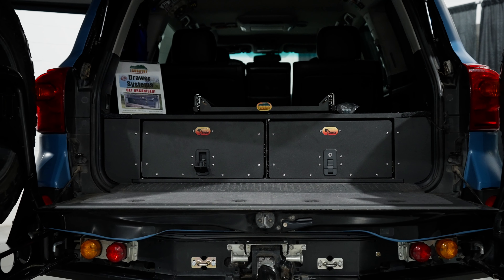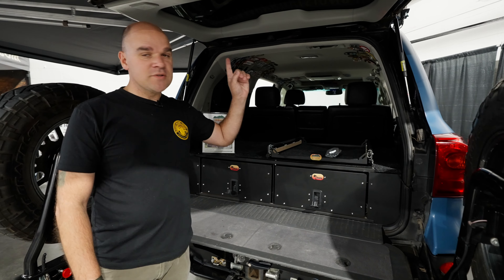Dedicated Drawer Systems From Rugged Bound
This video features dedicated Drawer systems, roof racks, 270 degree awning, and fridge slides by Rugged Bound.

 @MOORE EXPO   is an Overlanding Expo held in Ozark Empire Fairgrounds in Springfield, Missouri

For Behind the scenes every day content, Follow Welcome To The Outdoors on Instagram

Purchases made through some store links may provide some compensation to  @Welcome To The Outdoors